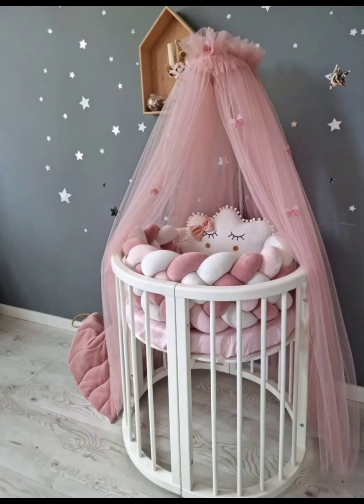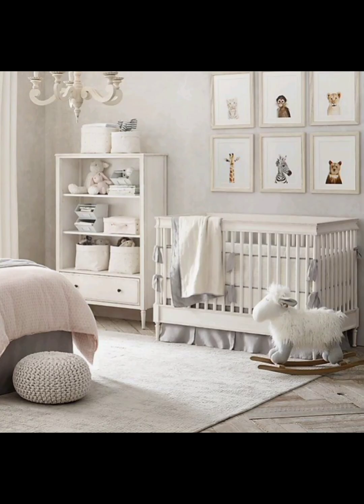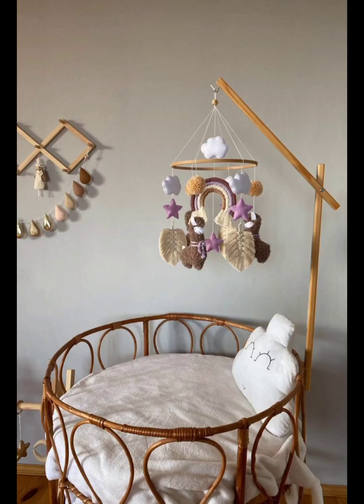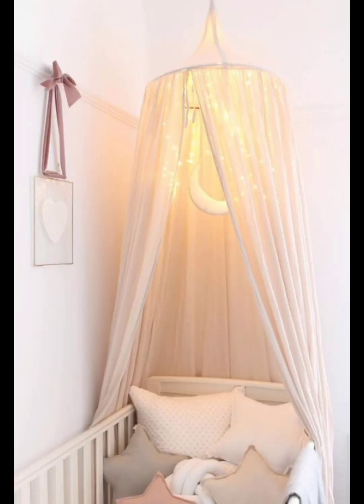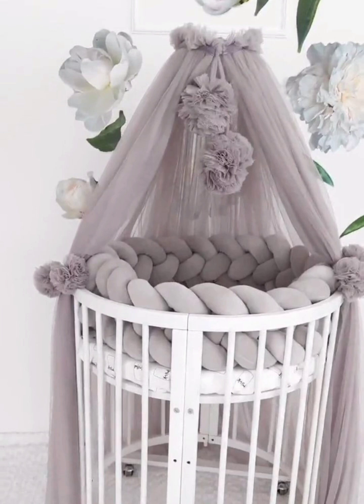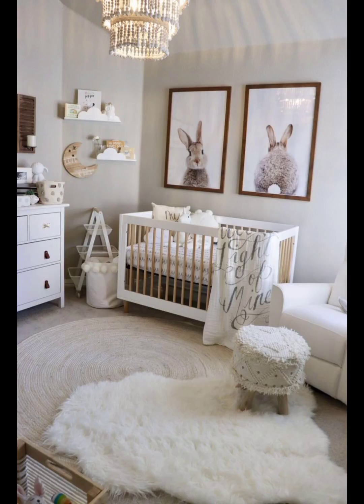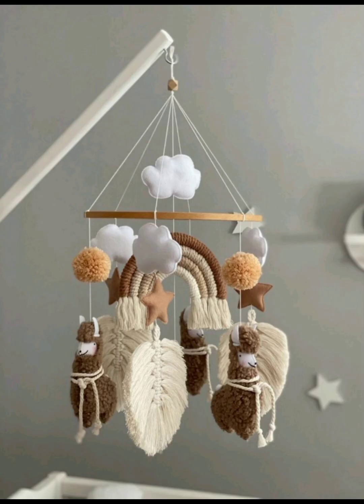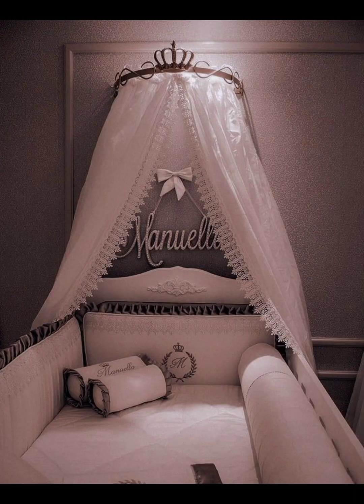Useful hacks for infant sleeping/ tips for baby safety/creative ideas for baby cribs 2024